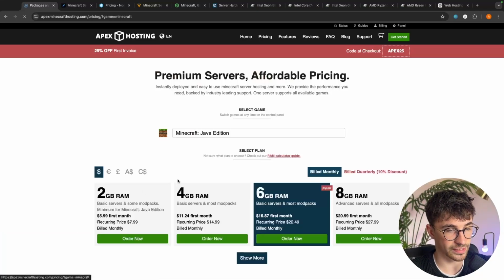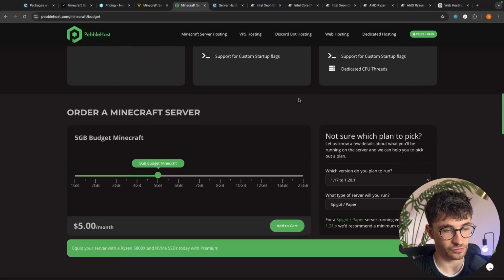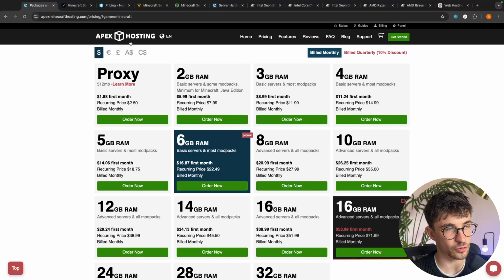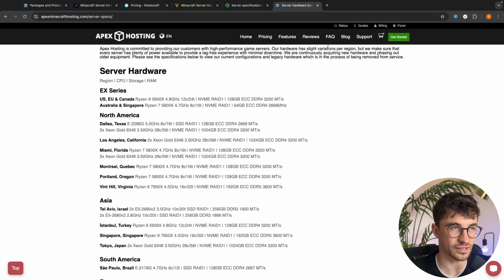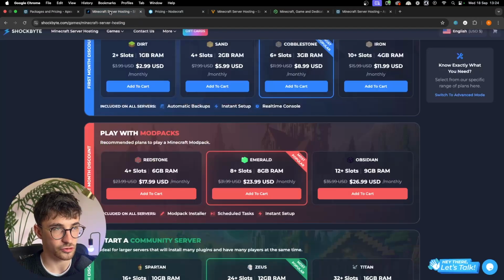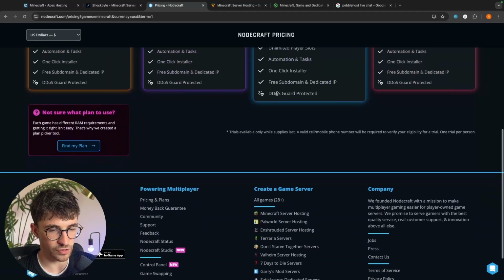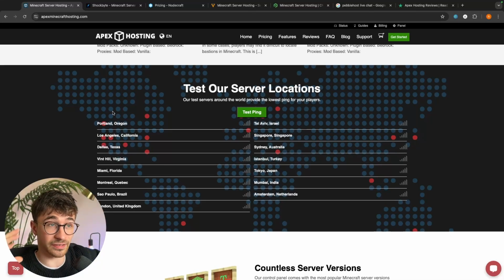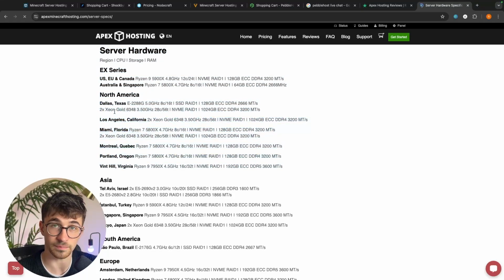Apex Minecraft Hosting Review: How Does It Compare to Other Hosts?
This video is a complete review of Apex hosting, showing the pros and cons, if it is worth it and comparing this against other Minecraft server hosting providers, in terms of the pricing, features and performance.